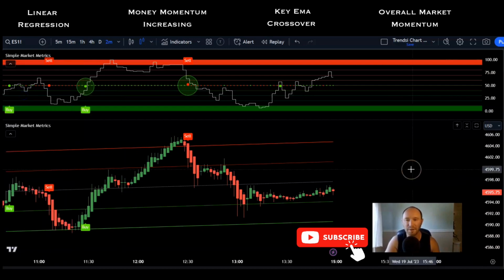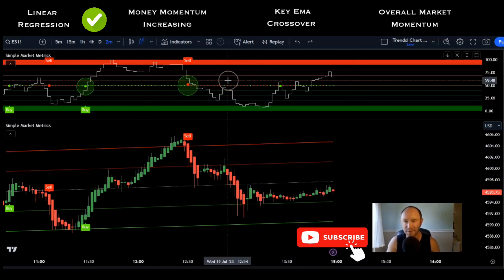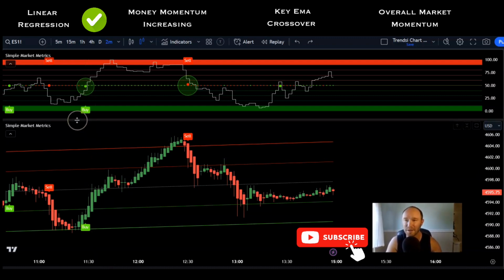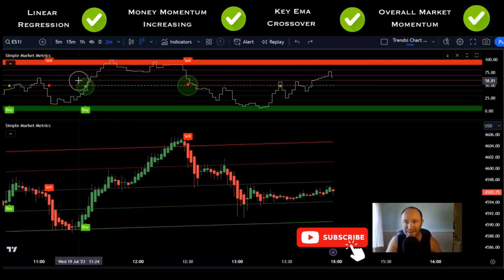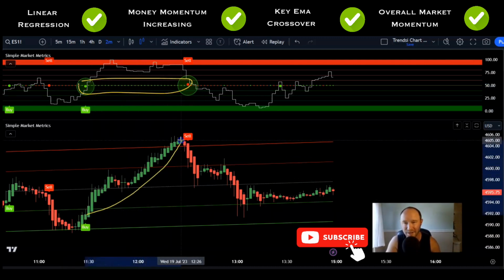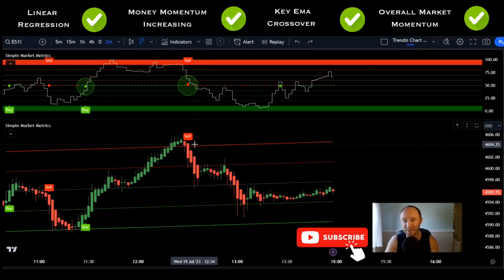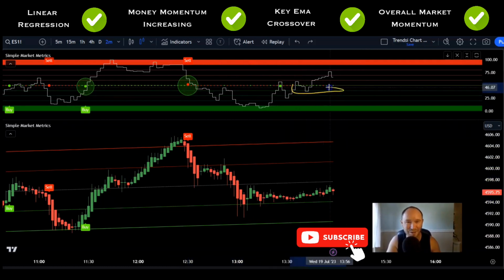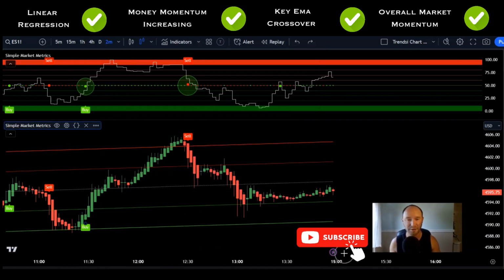How To Start Trading For Beginners (Full Course)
⭐️ Simple Market Metrics

Learn how to trade stocks as a complete beginner using Simple Market Metrics. Know when to BUY and know when to SELL.